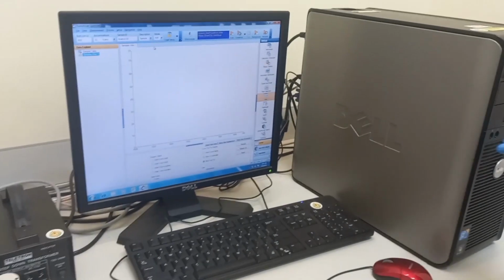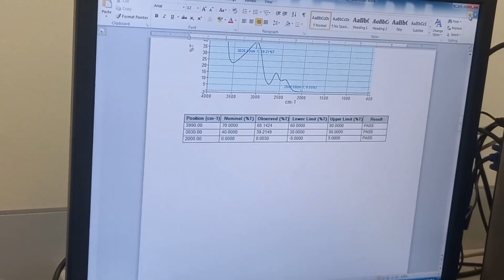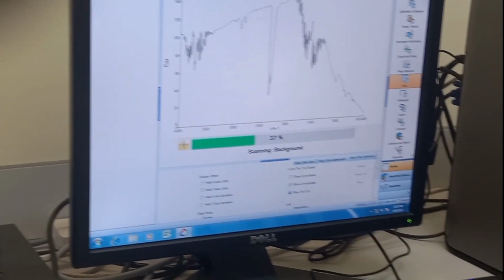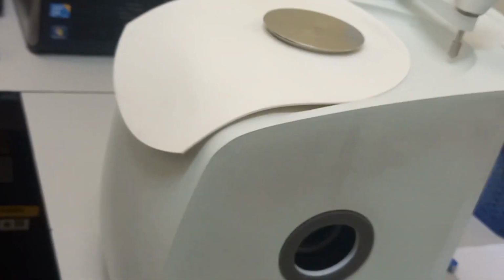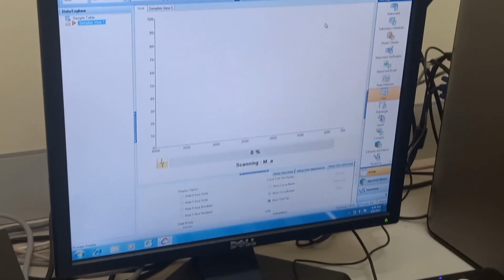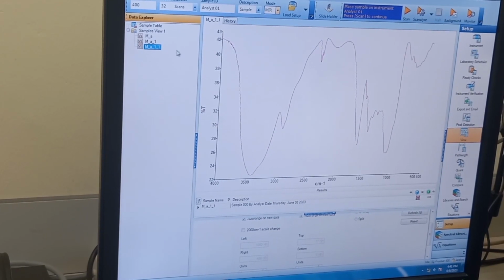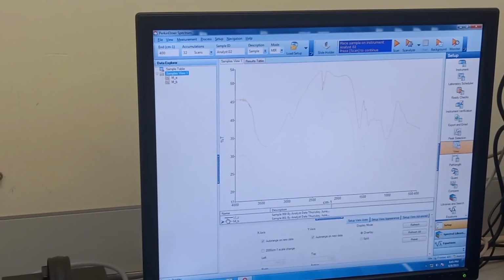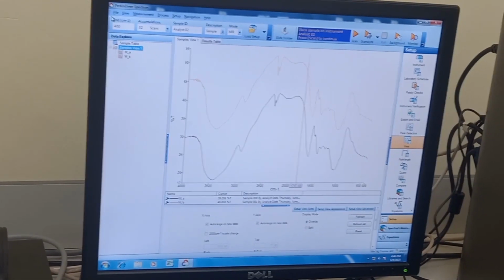Fourier Transform Infra-Red (FTIR) Spectroscopy - To find the type of bond (C-O, C=O, C-C, C=C, C-H)